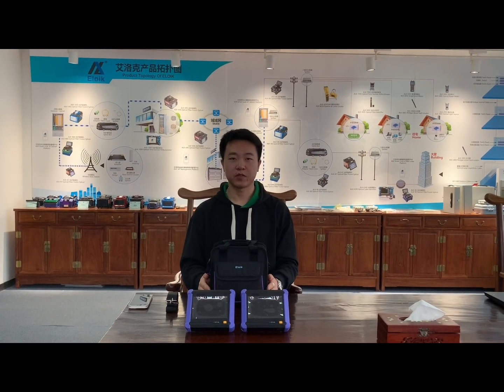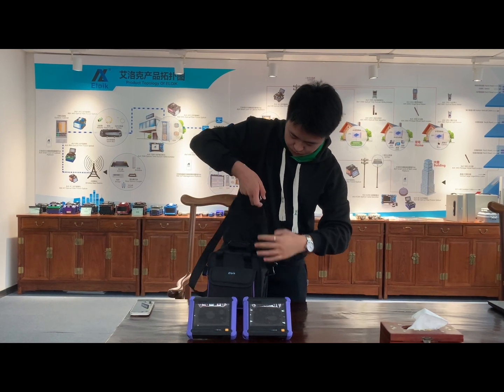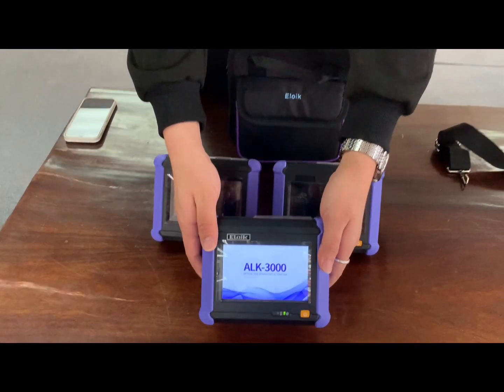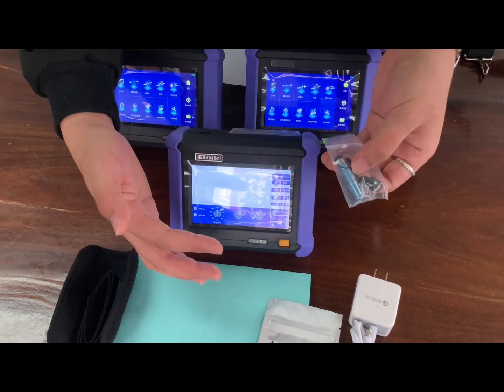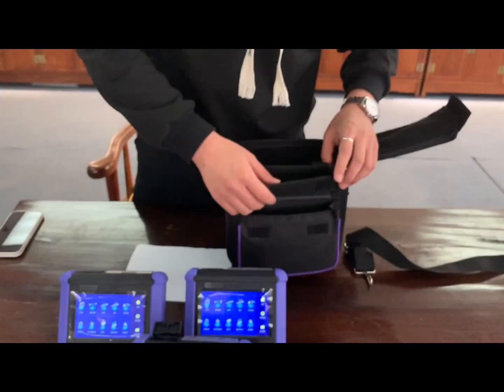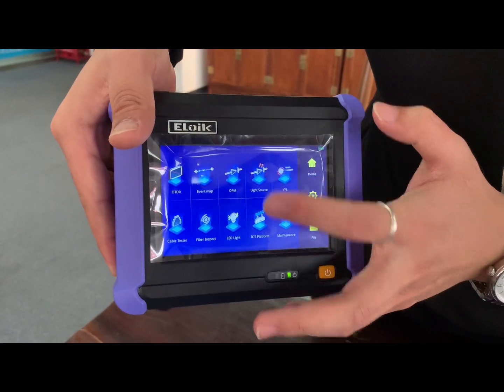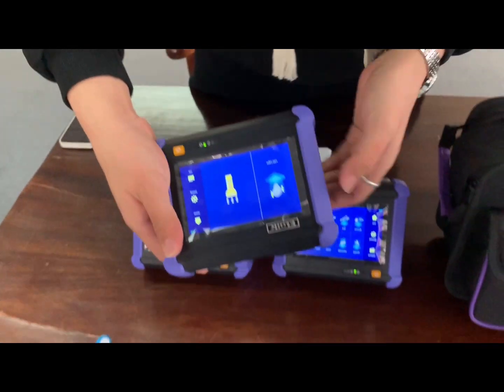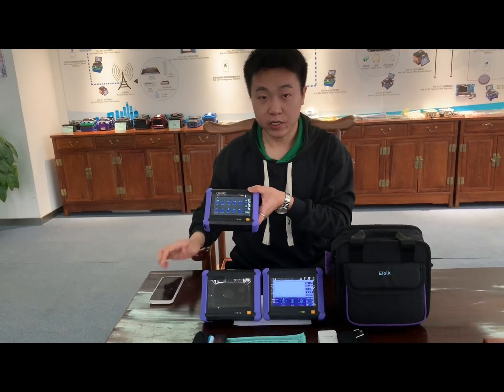Eloik ALK-7000 7 inch screen OTDR,support self-calibration and event map function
Eloik ALK-7000 7 inch screen OTDR,support self-calibration and event map function,let me know if you have any interest.